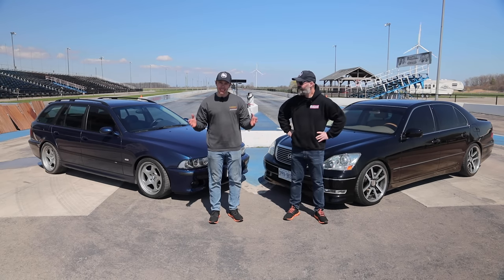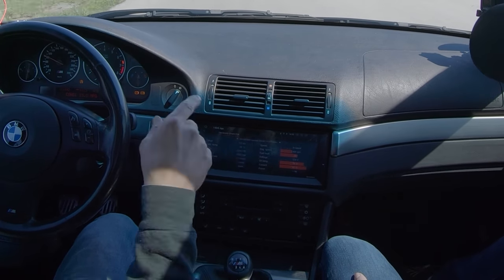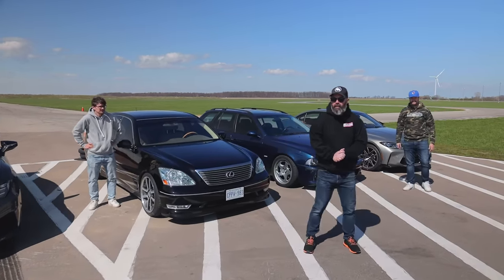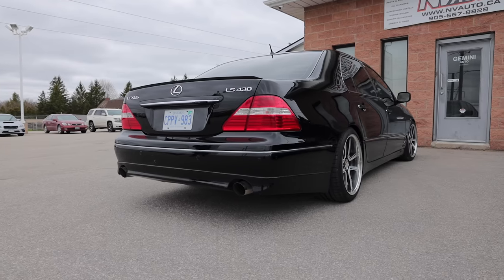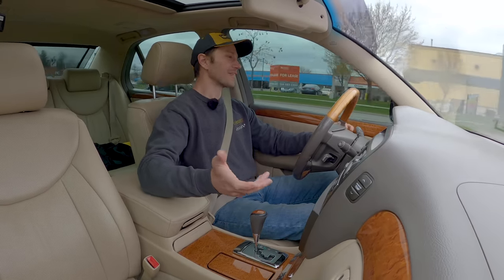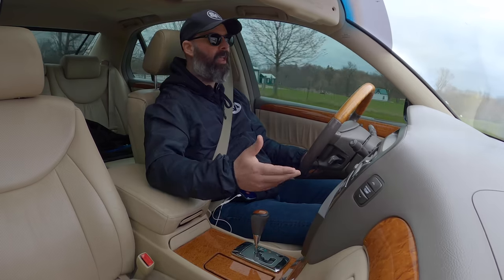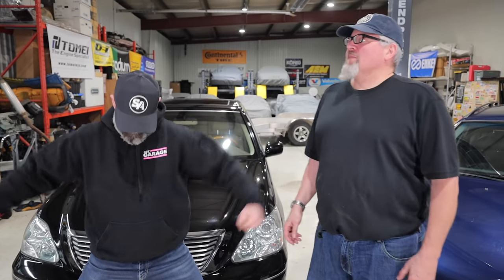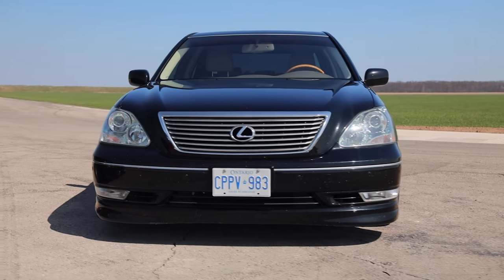We Built the GREATEST $6K Sport Sedans EVER! BMW M5 Wagon & Supercharged LS430 Build-Off FINALE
We take the BMW E39 M5 converted S62 V8 Touring Wagon & Ford SVT Supercharged Lexus LS430 on a Road Trip!
Series supported by Continental Tire